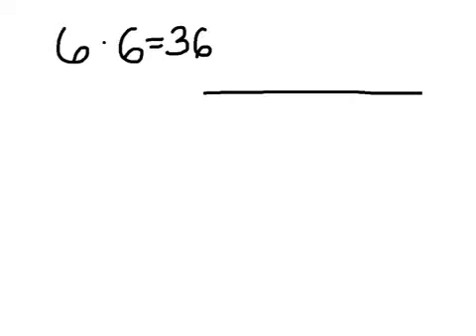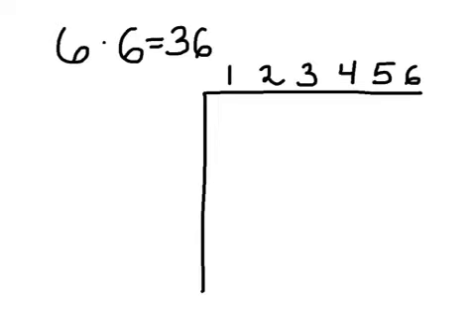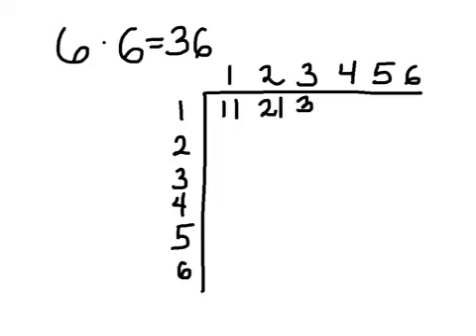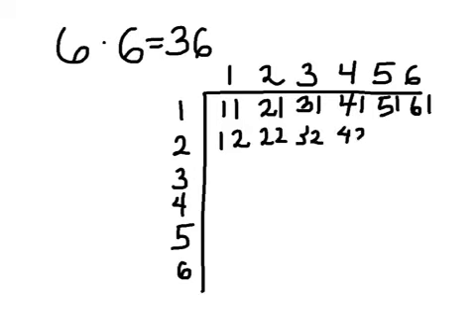Probability multiplication rule